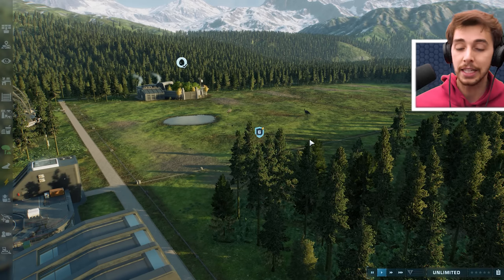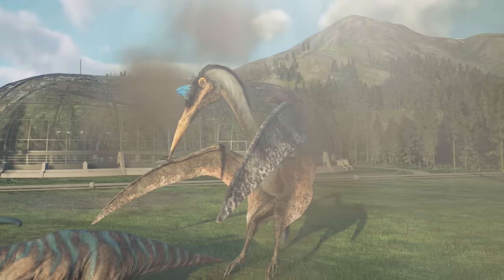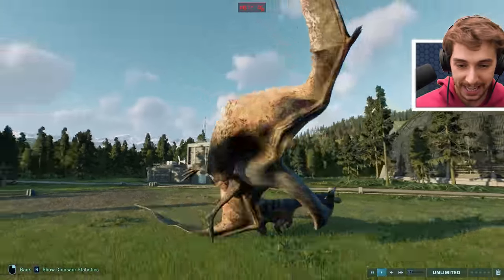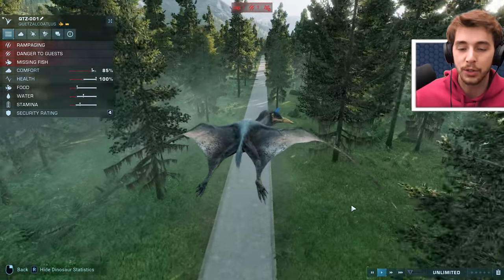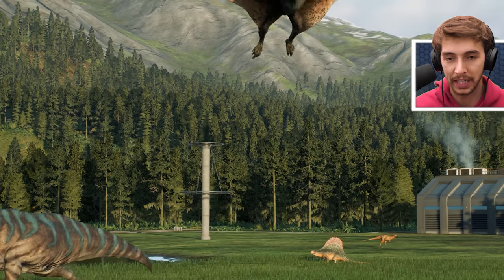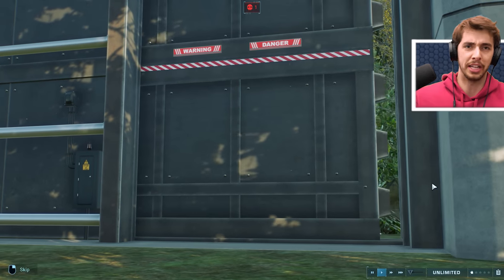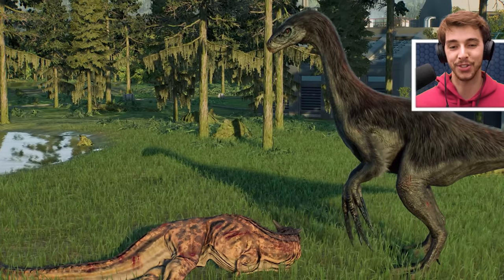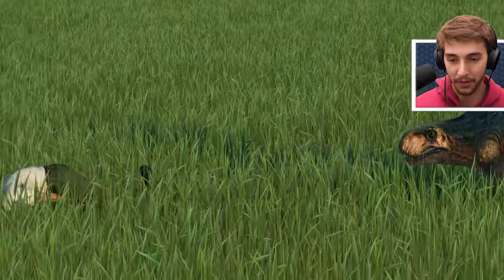NEW ANIMATIONS ARE AMAZING!!! - Jurassic World Evolution Dominion DLC | HD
There are even more Animations that I didn't expect to see. Which ones have you found?!